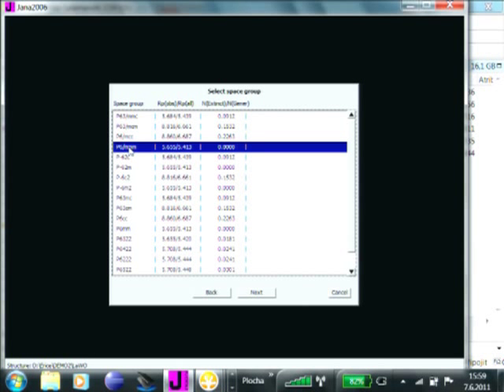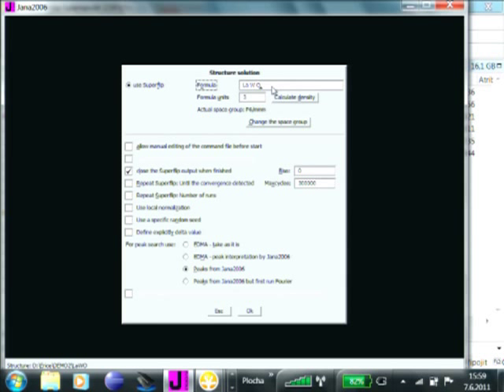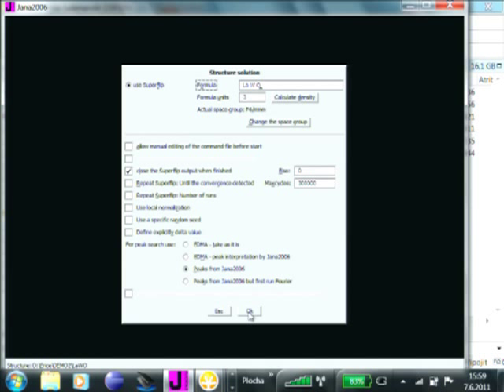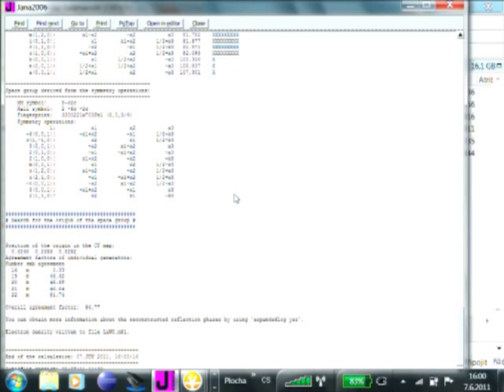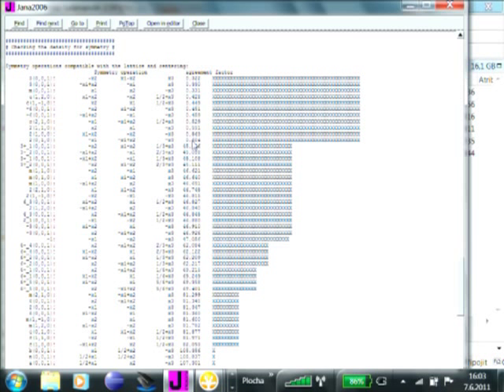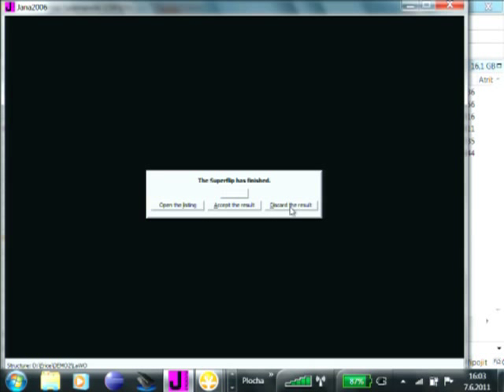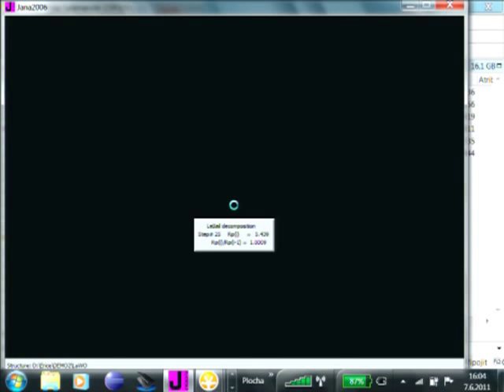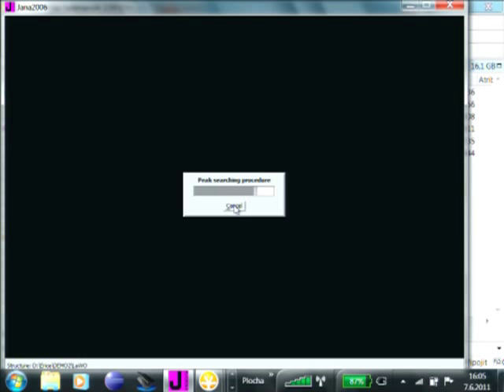Lukas Palatinus: Superflip